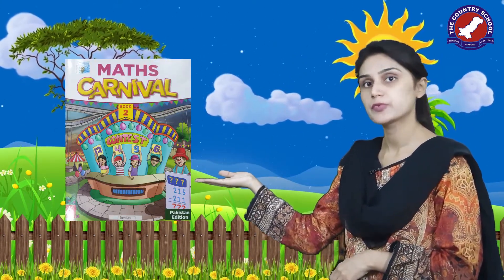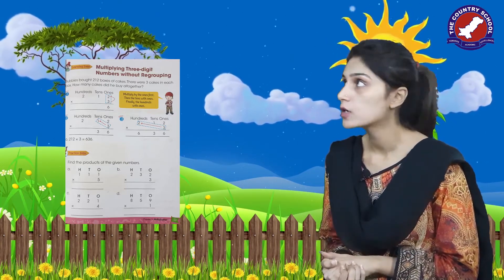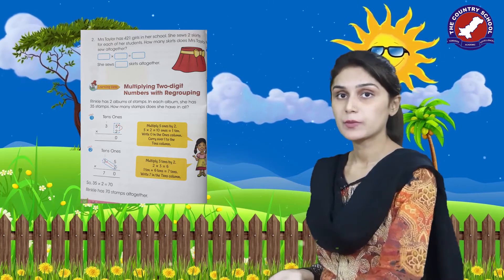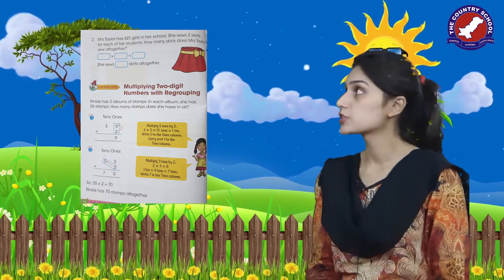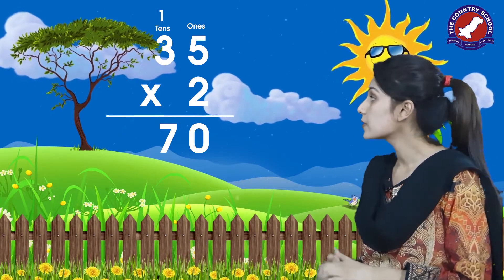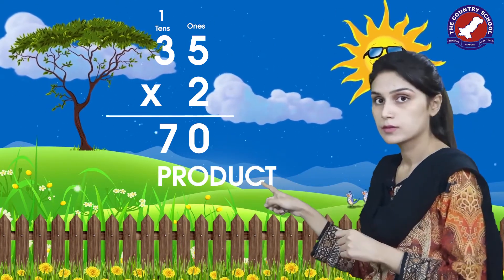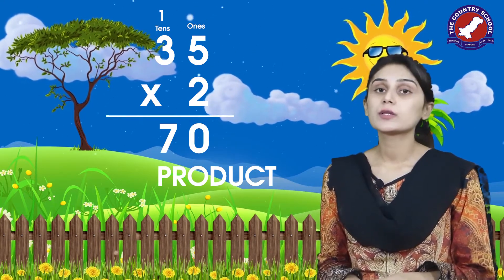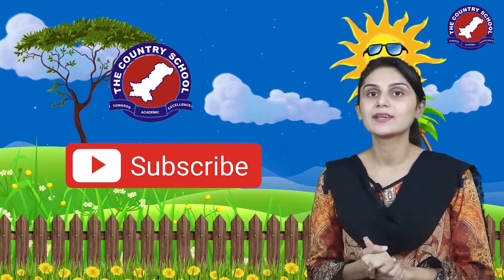Multiplication with and without regrouping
This video is for Level 2 students to teach them multiplication with two methods, with and without regrouping. The example given is a three-digital number multiplication which is done with both these methods.